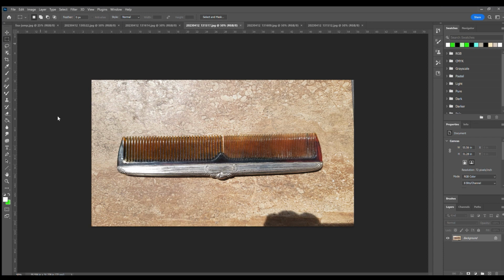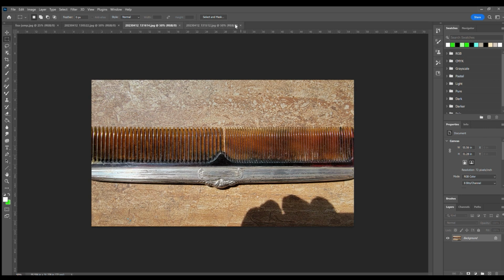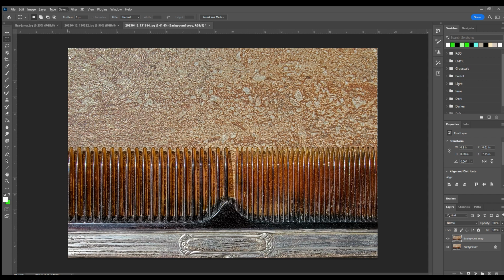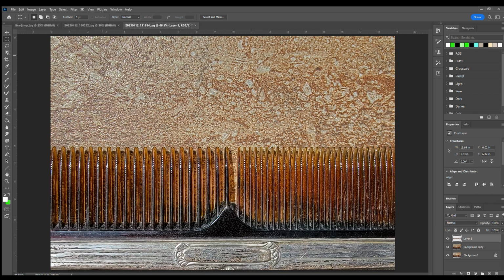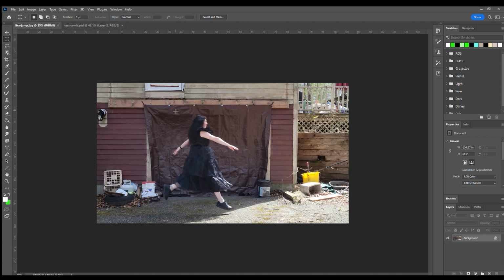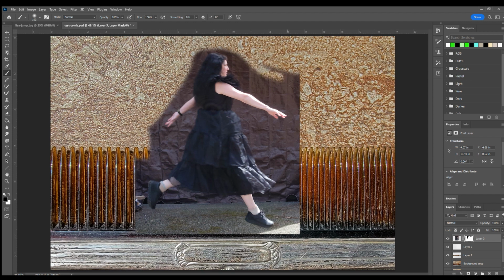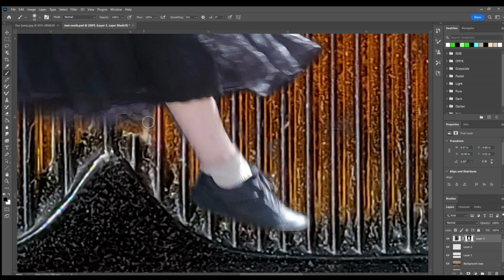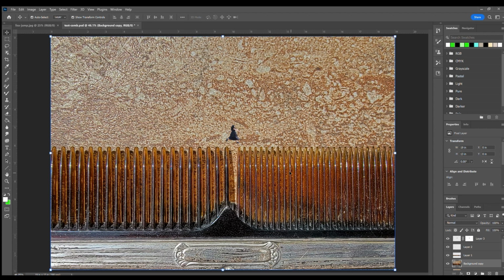How to Create a Composite Image in Adobe Photoshop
Here are the steps involved in creating a composite image involving humans, objects, and anything else you'd like in a graphic editing program. I am using Adobe Photoshop, but you can do this exact same thing in Gimp and pretty much any other graphic program that offers layers and masking.

I used my Samsung Galaxy S21 Ultra for this project for the source images.

In essence I took a photo of a silver comb, I had Bob take photos of me jumping around in our driveway, and then I created a collage out of those images to create this final product.